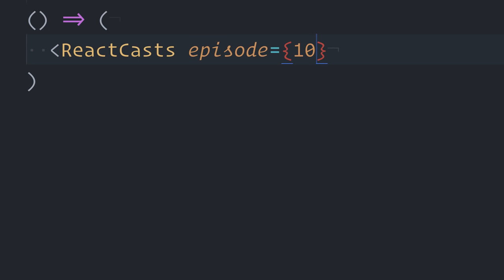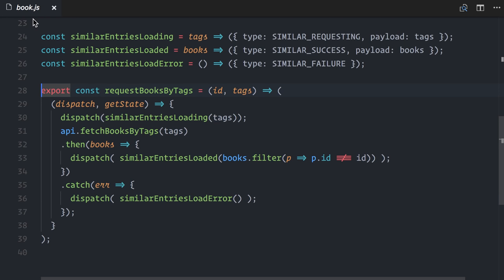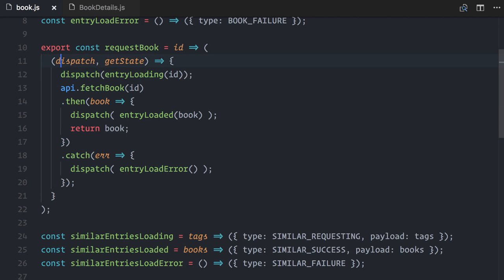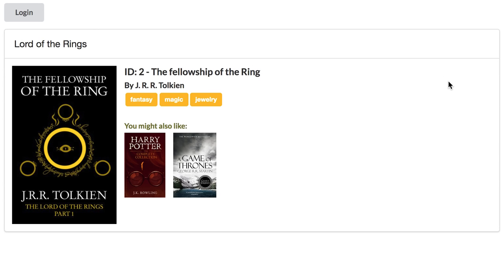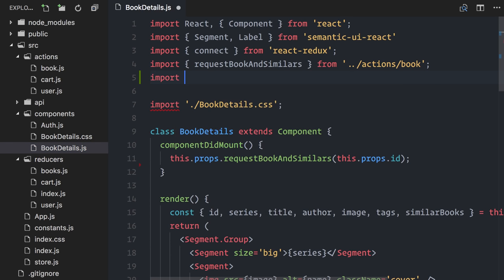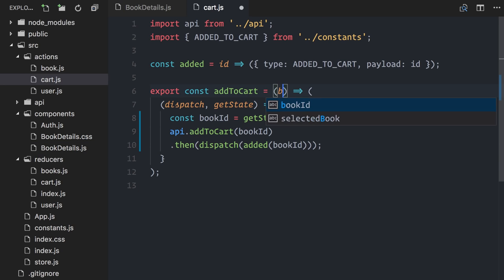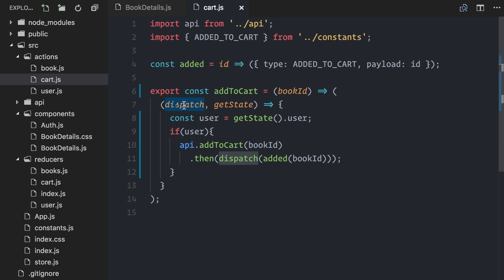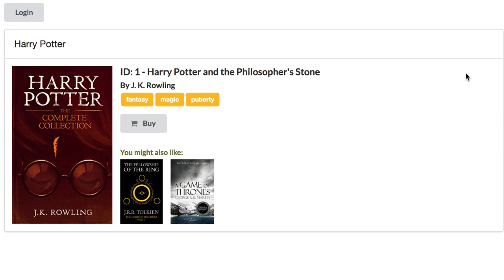ReactCasts #10 - Redux Thunk Tricks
Redux Thunk is the most used library for side effects and asynchronous calls in Redux - and that's for a reason. But despite being so used, there are a few useful thunk tricks that aren't yet commonplace, so in this episode I'll share some pieces of thunk knowledge that might help you build better applications.